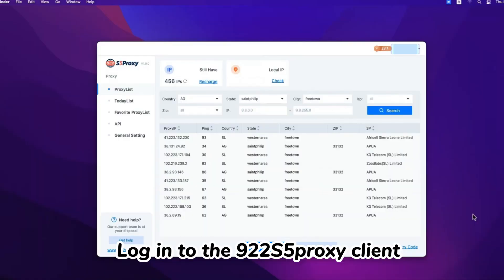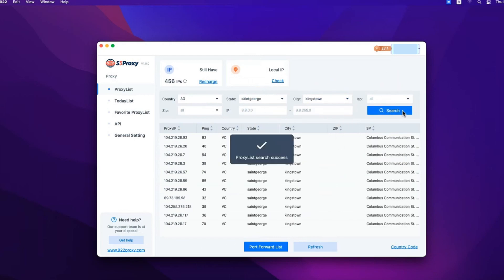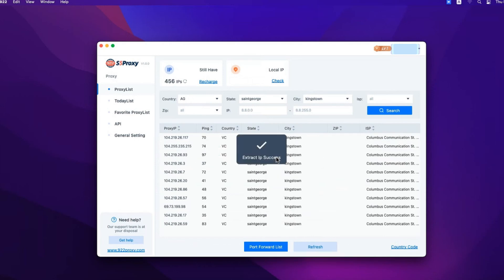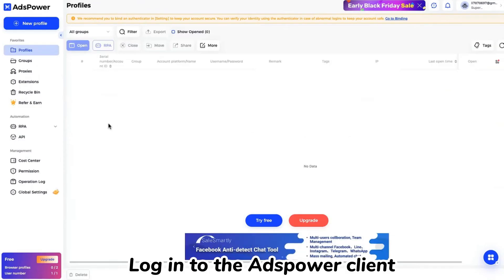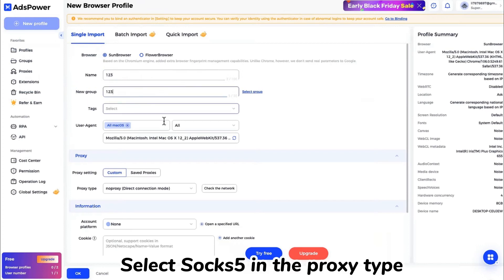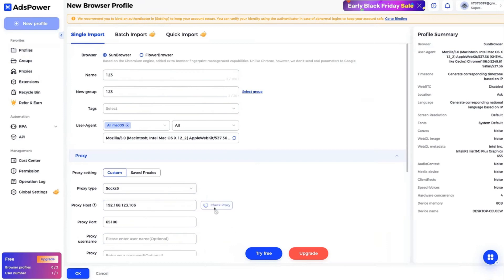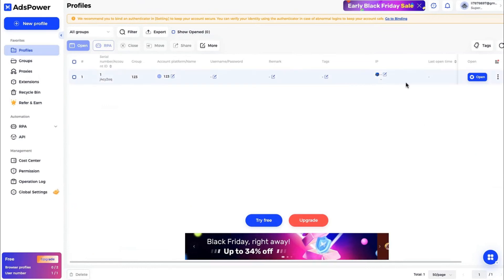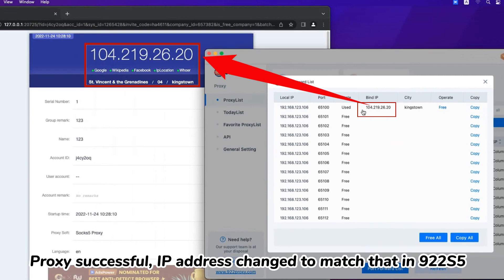922S5proxy steps to use Adspower in MAC version? The client side is very simple to operate.